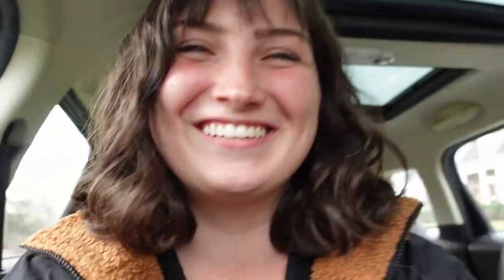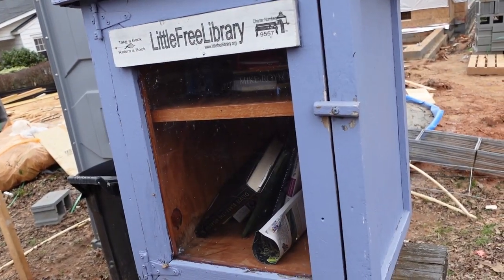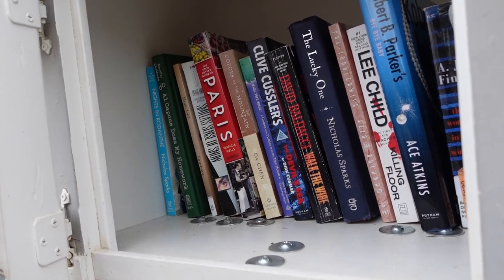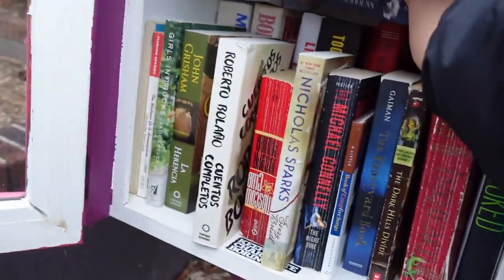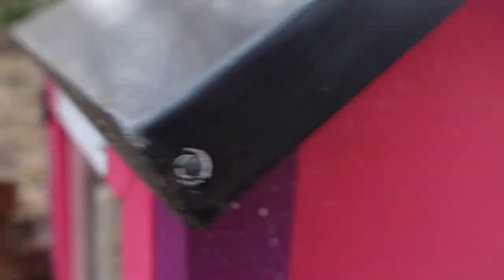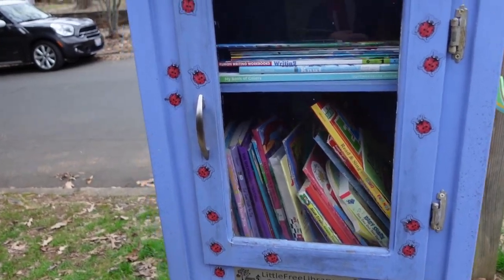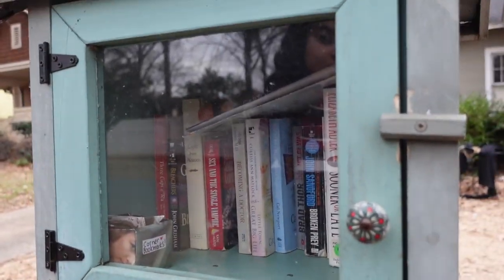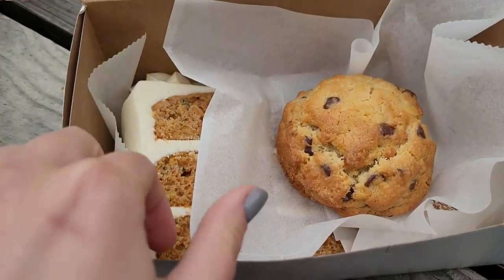Little Free Library Vlog | Unhaul 20 books with me!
Little free library hunt with me as I unhaul books and find some gems to take home with me :) also featured is the best chocolate chip cookie in North Carolina from Villani's bakery!

Socials:
The Storygraph: @katiemariereads

Filming on a Sony ZV1 with a Rhode VideoMicro microphone